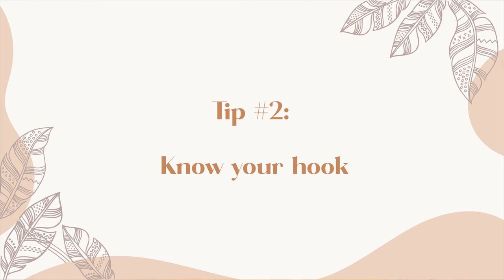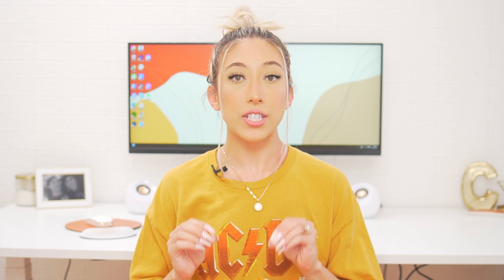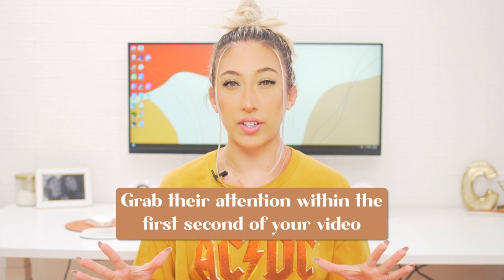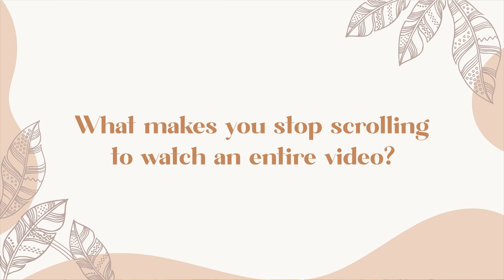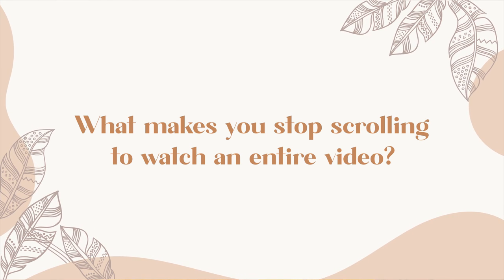5 TIPS THAT WILL INCREASE YOUR REELS VIEWS | How to Increase Instagram Reels Plays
I give you the top 5 tips to help you create great content that increases your views on your Instagram Reels.

LINKS MENTIONED:

50 Reels Hooks to Capture Attention and Increase Views on Instagram

TIMESTAMPS:

00:00-00:33 Intro
00:34-01:11 What is a view or a play?
01:12-02:34 #1 Don’t overlook the basics
02:35-04:05 #2 Know your hook
04:06-05:07 Hubspot’s 20 Instagram Hacks
05:08-07:34 #3 Keep the attention
07:35-09:09 #4 Length of the video
09:10-10:01 #5 Don’t waste precious seconds
10:02-11:16 Bonus tip: Know your audience and provide value to them
11:17-12:01 Outro

 MORE MILLIE!